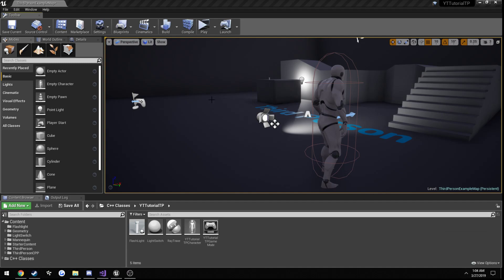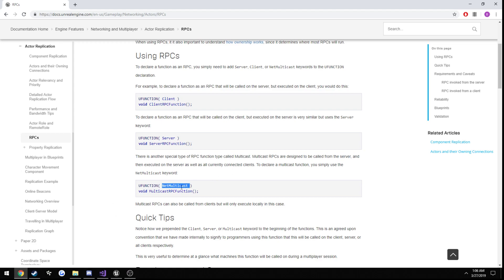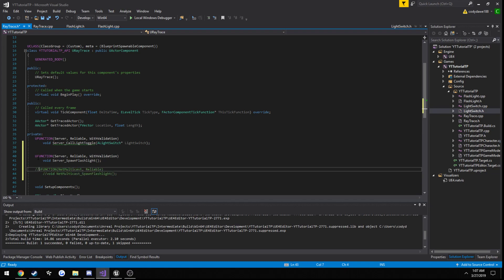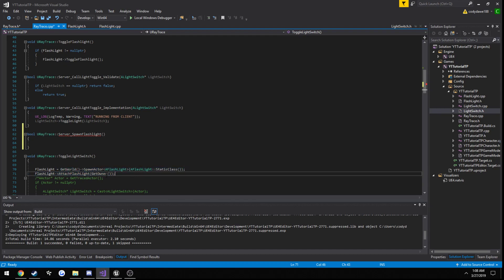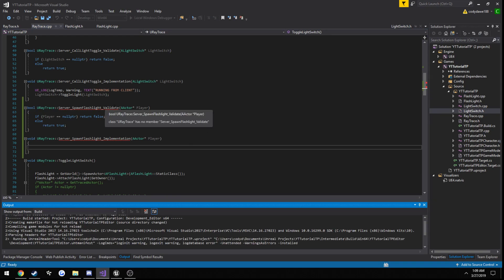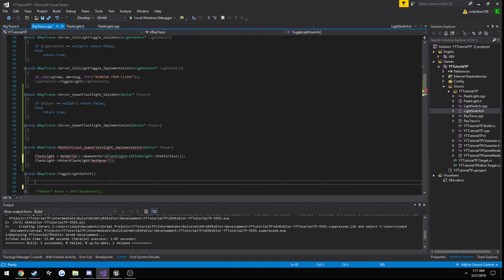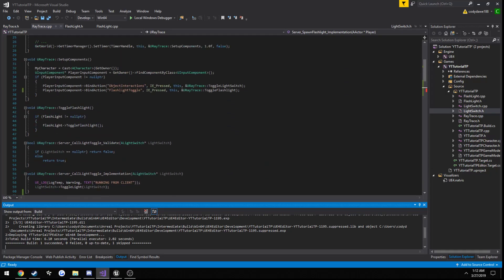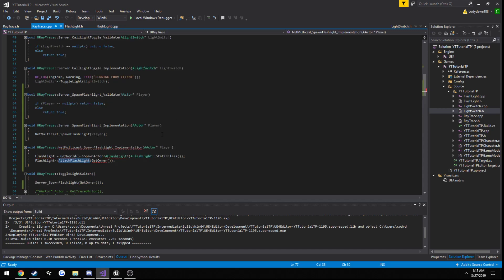Unreal Engine C++ Tutorial #12: Flash Light *Multiplayer Spawn Flashlight*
: In this video we will be taking our flashlight from singleplayer only to multiplayer. This will be our first use of NetMulticast RPC's which allows our function to run on all clients connected to the server.